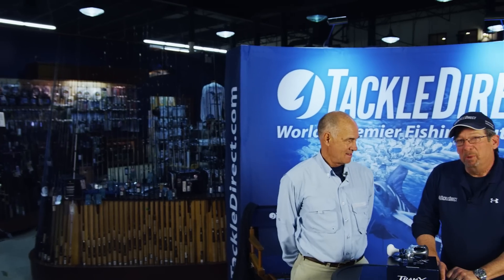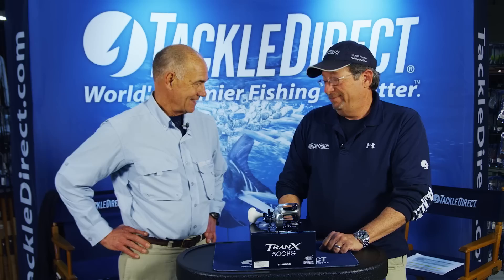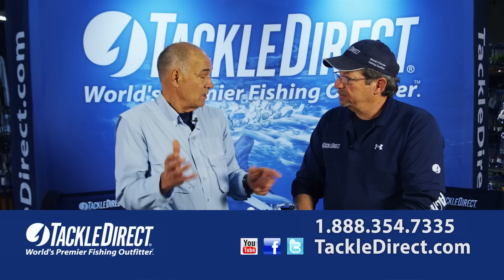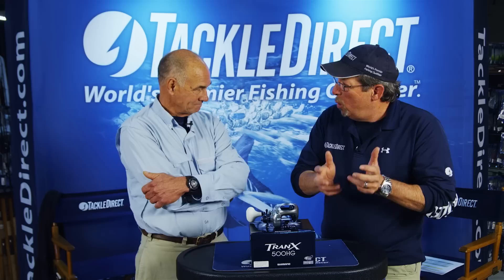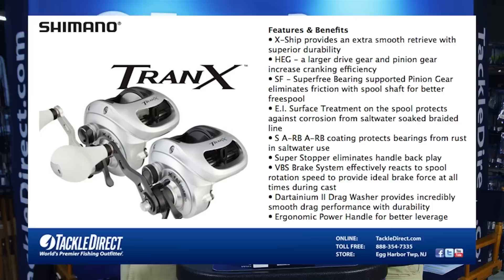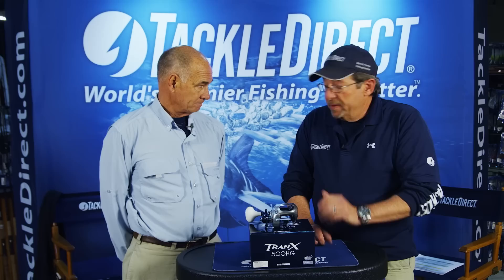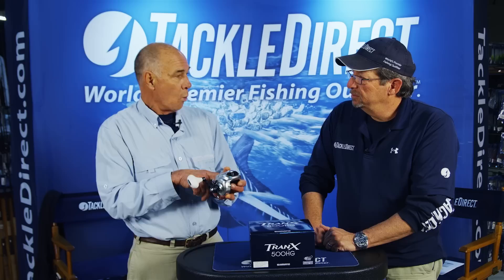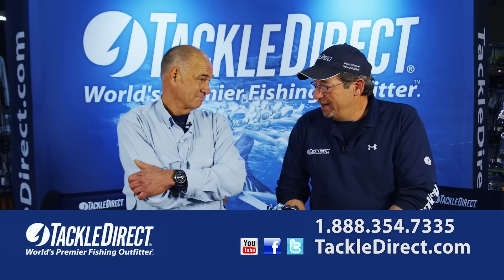Shimano TranX Baitcasting Reels with Larry Dahlberg at TackleDirect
Larry Dahlberg, host of the hit TV show Hunt For Big Fish, and Ed Berger discuss the Shimano Tranx Baitcasting Reels in the TackleDirect Flagship Retail Store in Egg Harbor Twp., NJ.